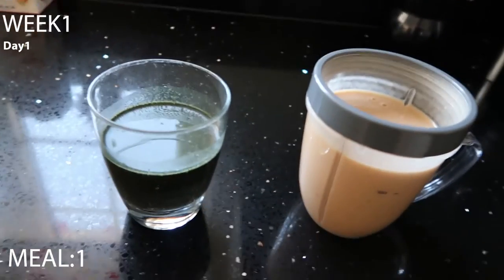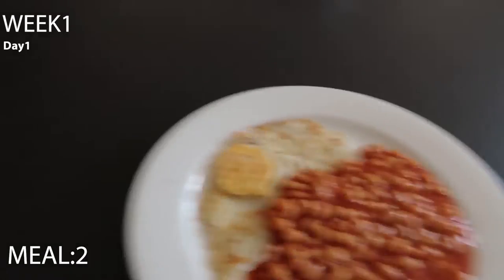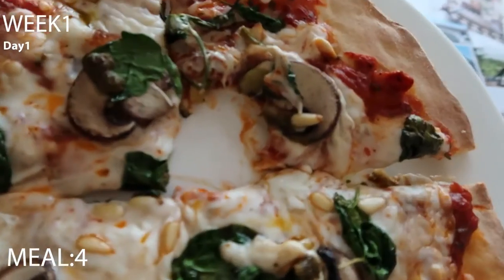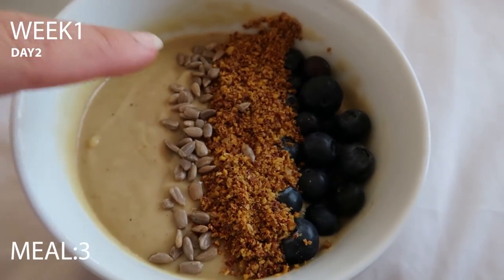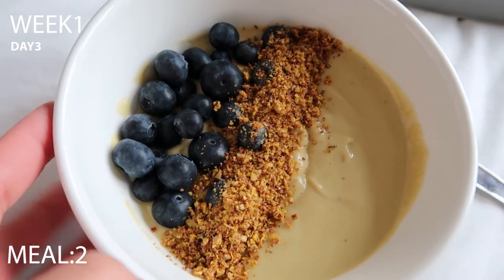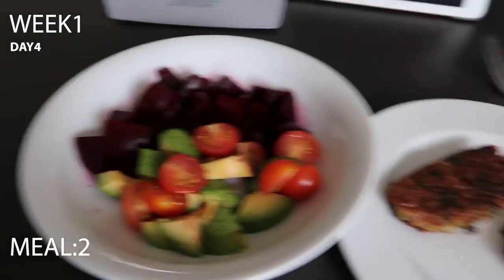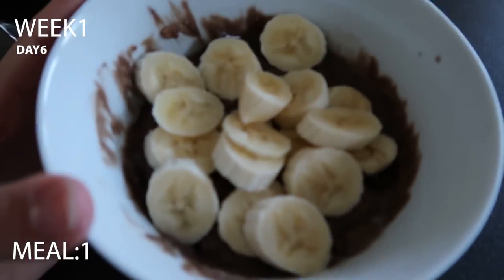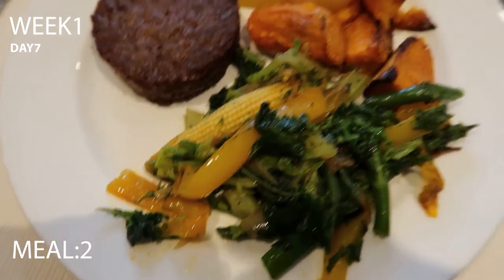WHAT I EAT IN A WEEK | WEEK 1 | 30 DAYS TO HEALTHY LIVING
This is the first week on the 30 days to healthy living. I've shared all meals I've eaten and my current results, things I've learnt and what I will be implementing on week 2.